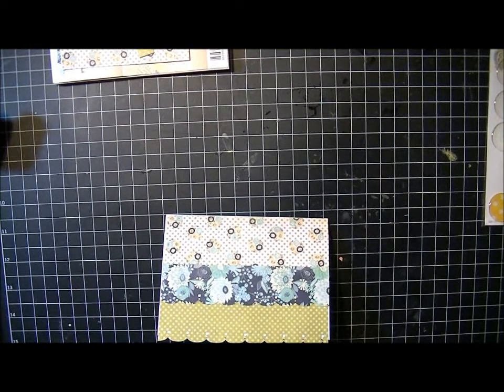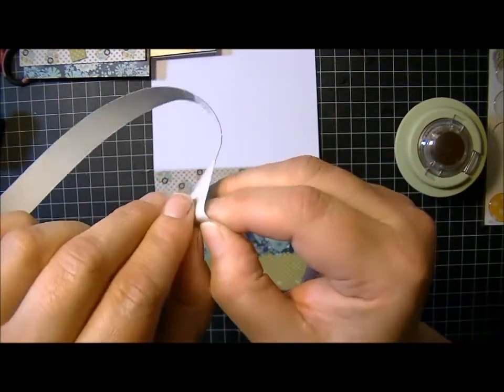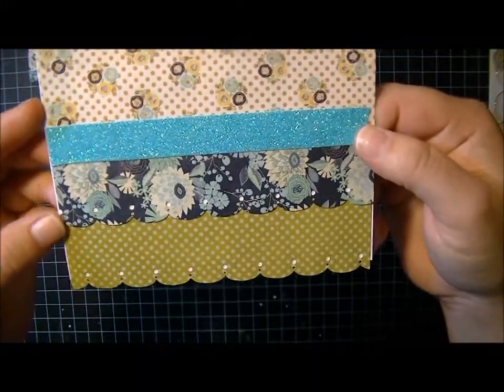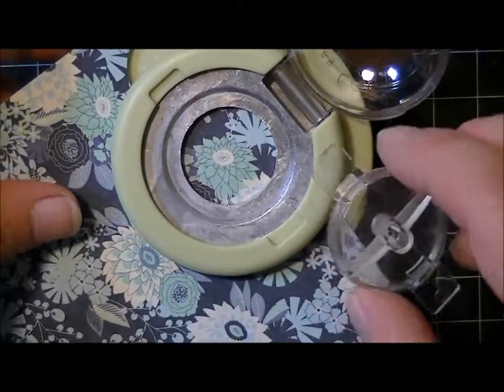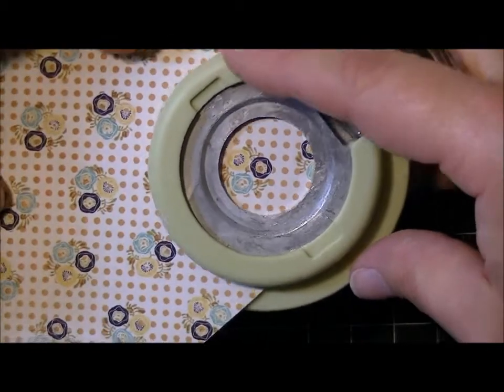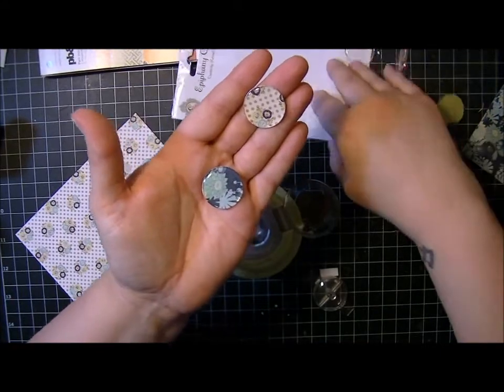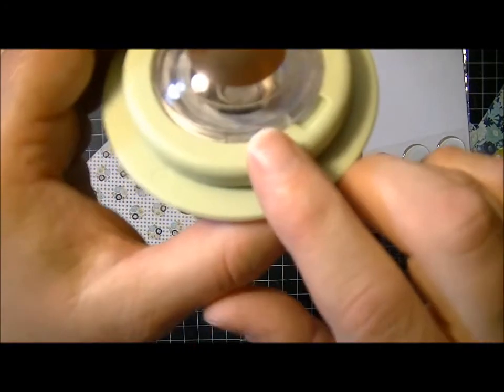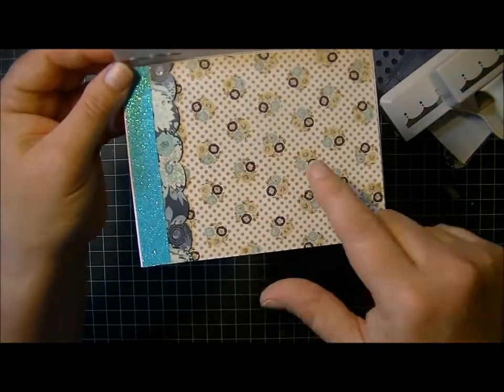Epiphany Crafts Shape Studio Demo, AC Glitter Tape & a Card Share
By viewer request :)